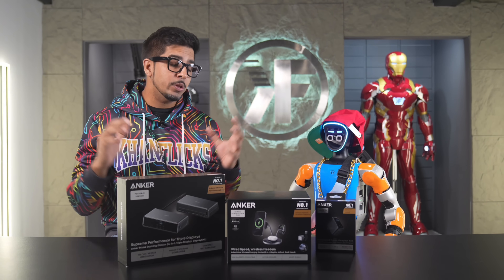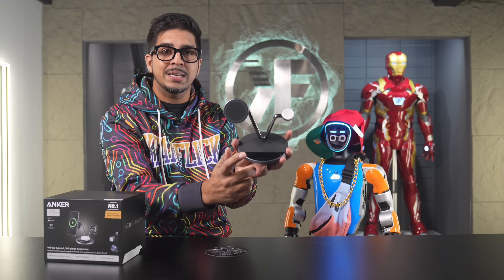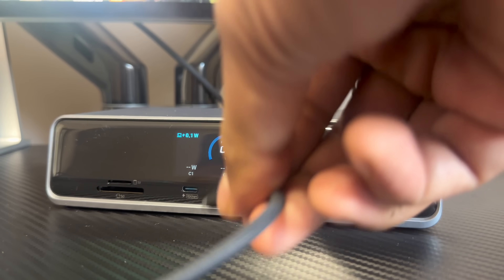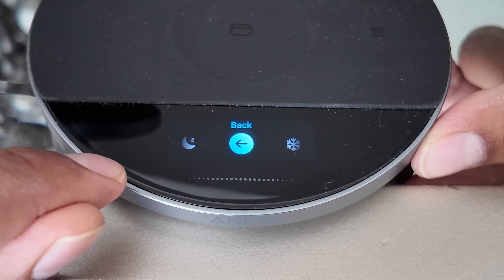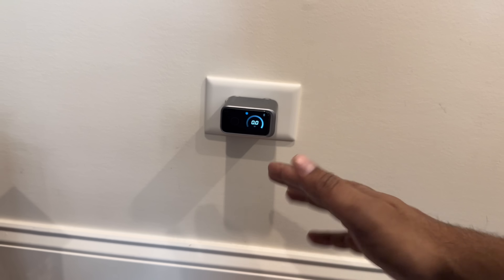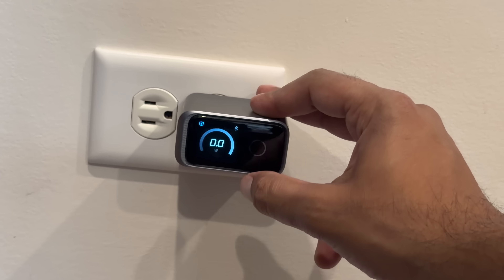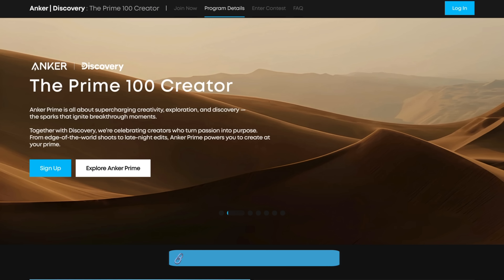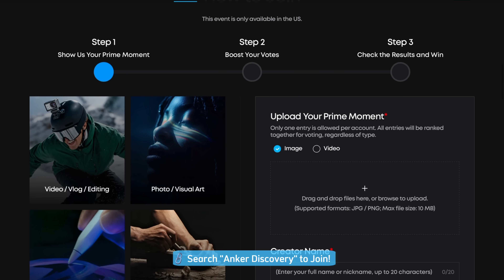Anker Just Changed Charging Forever! 🔋 Prime 2025 Series Unboxing & Review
The World’s First 25W Wireless Charger with Active Cooling System and Built-In Display.
The World’s Most Compact 160W Multi-Port Charger.
The World’s First Triple-Display Charging Dock with Stable 8K.

Anker just changed charging forever. In this unboxing haul and full review, we test the brand-new Anker Prime 2025 Series — including the Anker Prime DL7400 Docking Station, Prime 3-in-1 Wireless Charging Station, and Prime 160W Multi-Port Charger.

These new chargers redefine performance and design — faster, smarter, and cooler than ever. From wireless charging with built-in cooling to triple-display docking for creators, this setup is built to power your entire workspace.

🎉 The Anker Prime 100 Creator Program is Now Live!
Submit your photo or video capturing your Prime Moment and vote for your favorites to win amazing prizes →